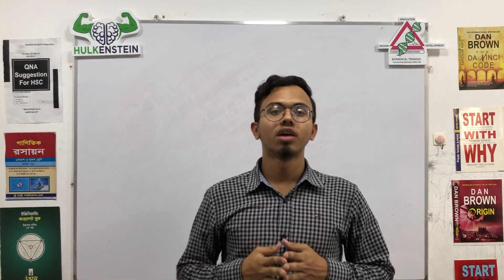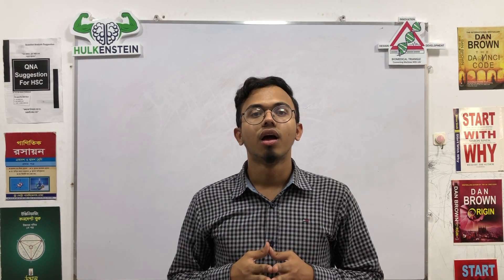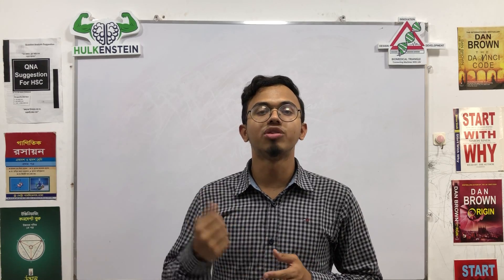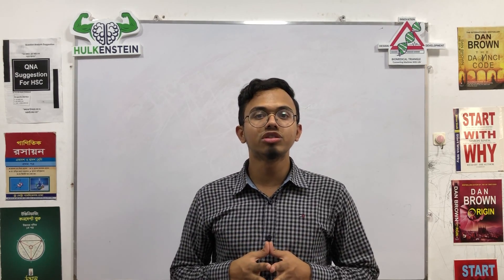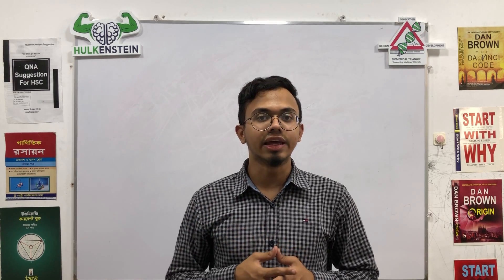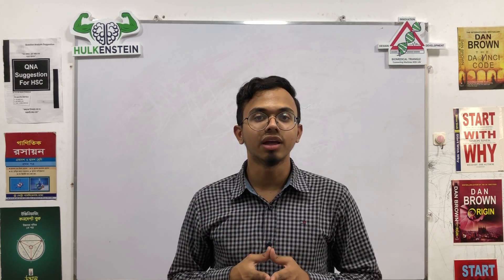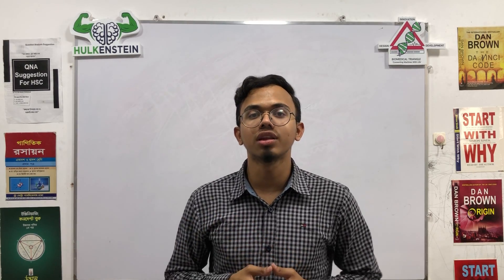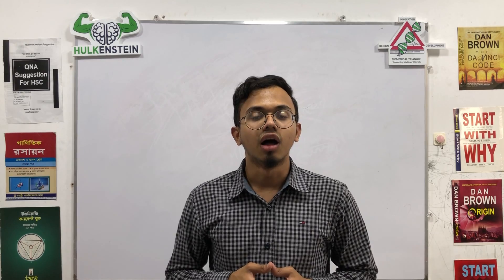HSC Preparation-Physics MCQ তে কিভাবে ভালো করবো?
তোমাদের যেকোন প্রশ্ন ও অভিযোগের জন্য আমাদের ফেসবুক পেইজে যোগাযোগ করতে পারো
QNA Series এর যেকোন বই অর্ডার দিতে পারবে আমাদের ফেসবুক পেইজে মেসেজ দিয়ে

এছাড়াও পেইজের মাধ্যমে অর্ডার করতে পারবে নিচের বইগুলো
১। এইচএসসির দাগানো বই
২। HSC & SSC এর প্রাক্টিকাল খাতা

ভর্তি চলছে HulkenStein HSC Academic & Admisssion Consultancy Center এর ৩০ জনের স্পেশাল ব্যাচে নিম্নলিখিত কোর্সে-
• ইঞ্জিনিয়ারিং এডমিশন কোর্স
• ভার্সিটি এ ইউনিট ও সমন্বিত এডমিশন কোর্স
• এইচ এস সি একাডেমিক কোর্স (ফার্স্ট ইয়ার ও সেকেন্ড ইয়ার)
• ভার্সিটি সেকেন্ড টাইম কোর্স
• মেডিকেল  প্রিপারেশন অক্সিজেন প্রাইভেট কোর্স

যোগাযোগের ঠিকানা-
ফার্মগেট শাখা - ❤
RH Home Center Room No - 102 Farmgate,
 Green Road, Dhaka
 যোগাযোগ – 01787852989